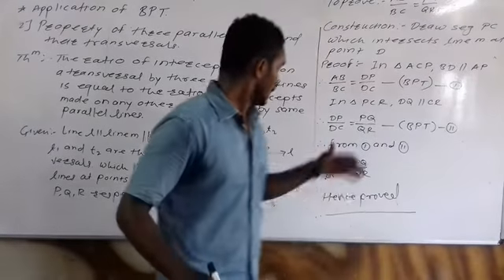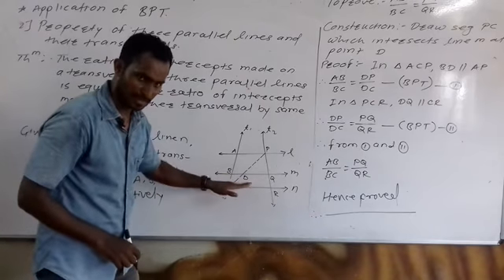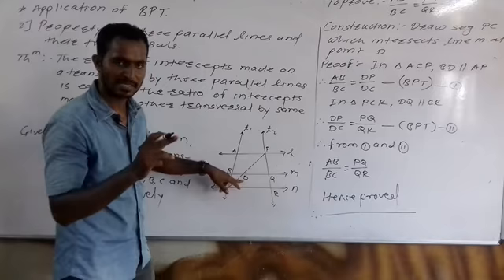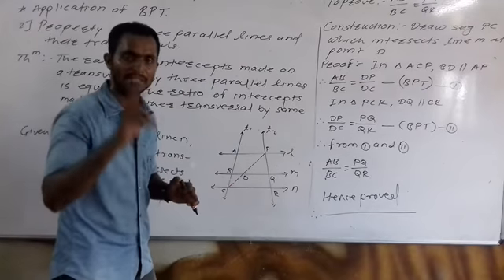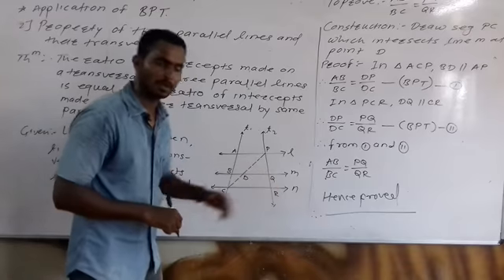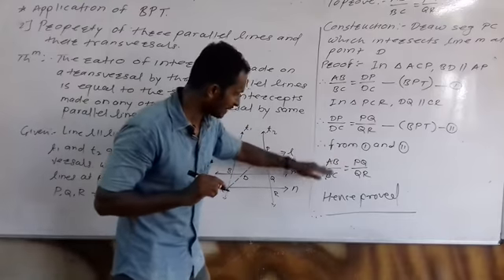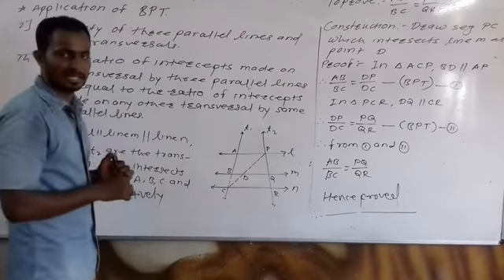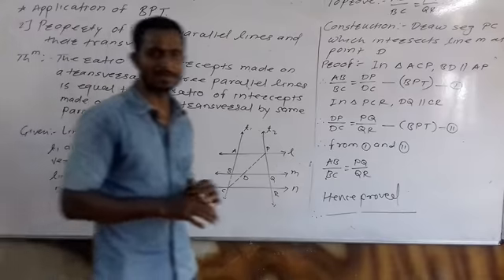Similarity_Application of BPT part 2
Property of three parallel lines and their transversal remaining part